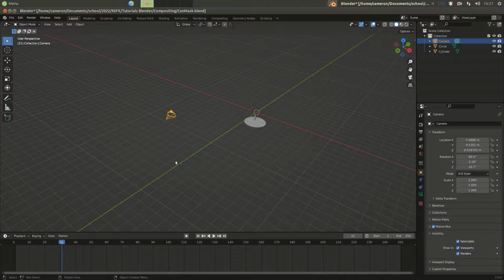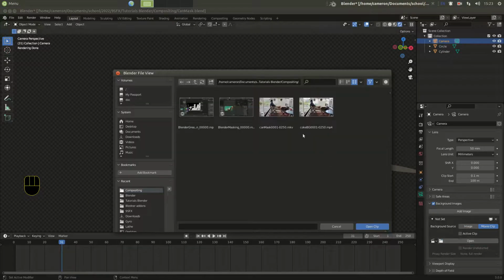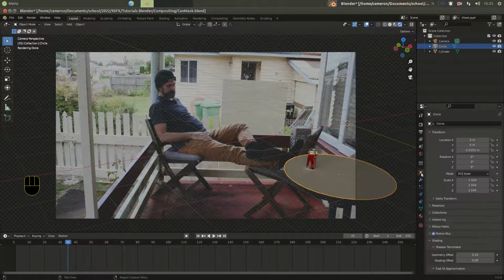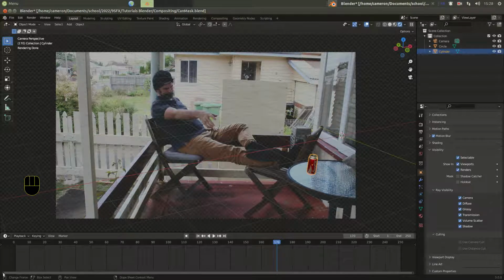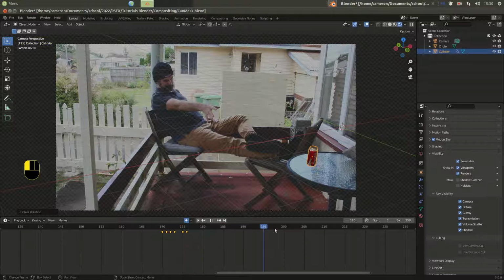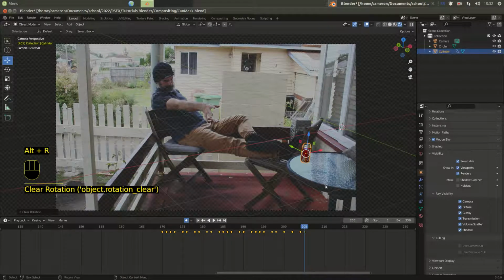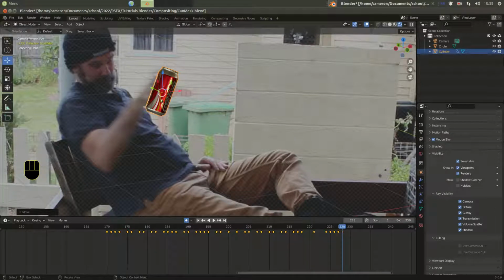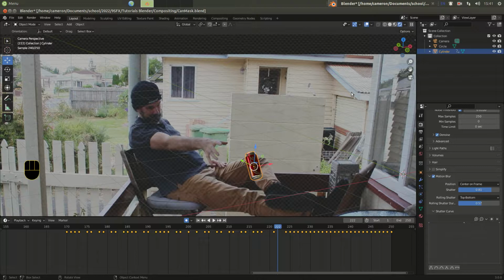Blender Mind Move 1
9DIG In this tutorial  the students will learn to set a CGI animation for compositing using keyframe  animation and shadow catchers.